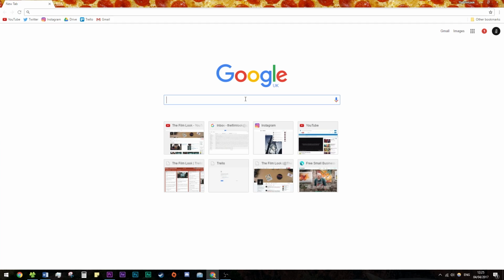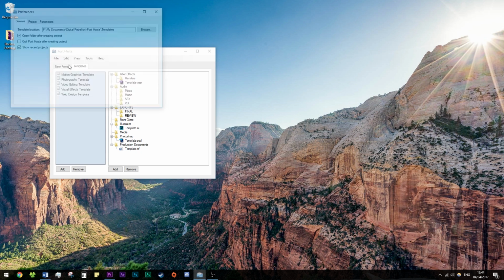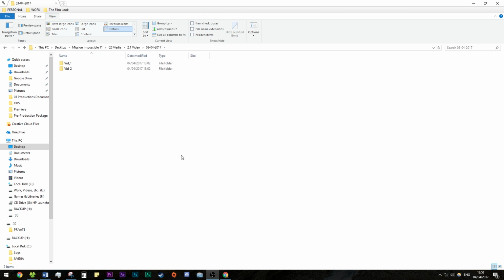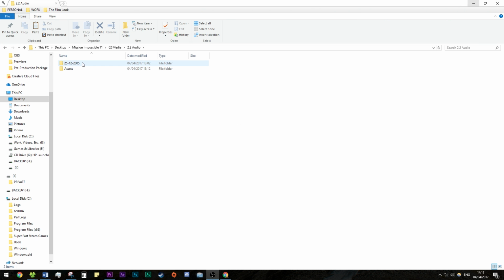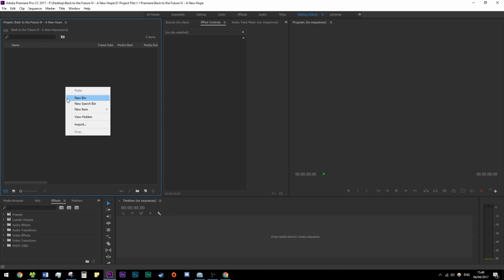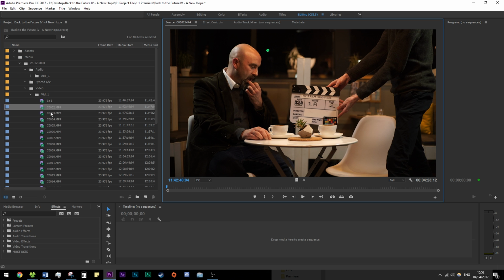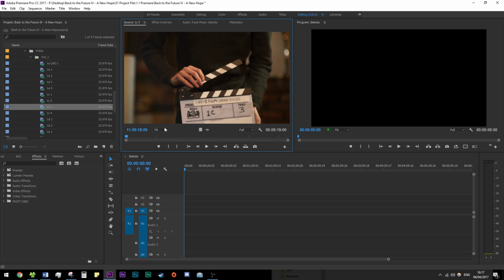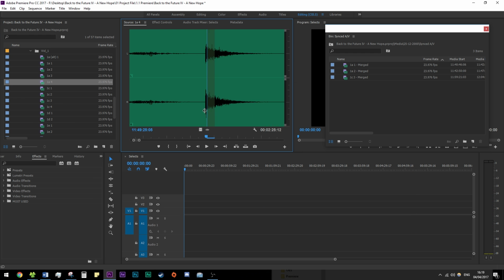Organise and Sync | Episode 7: Indie Film Sound Guide | The Film Look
The Indie Film Sound Guide is a step by step series teaching you all of the basics to achieve better audio for your films. This includes preparation, recording, and mixing.

The guide uses a scene shot specifically for the guide, and follows a proper workflow from start to finish. This is everything you will need to know to start recording great sound for your short film!